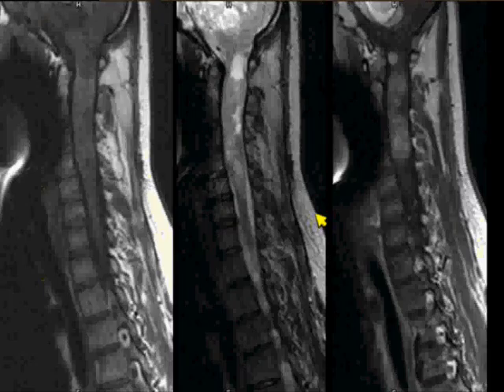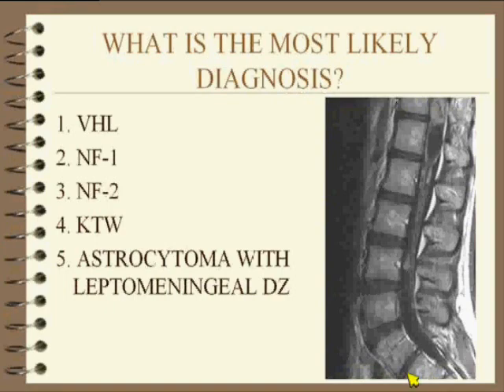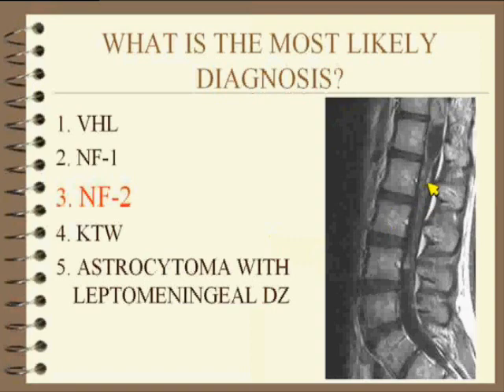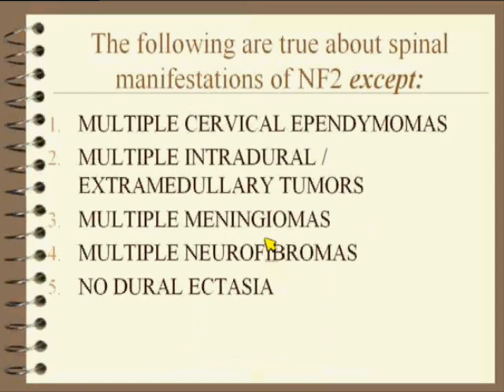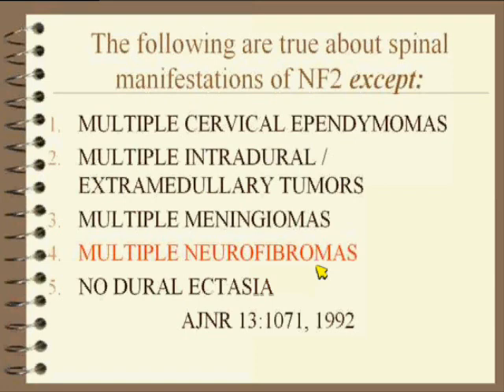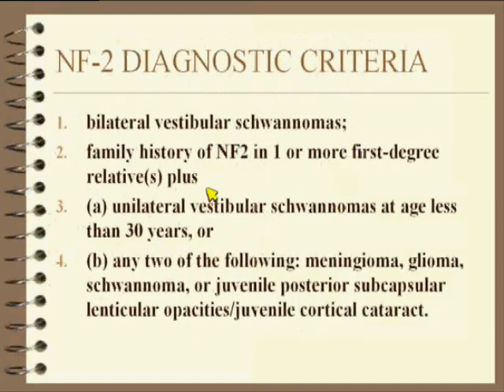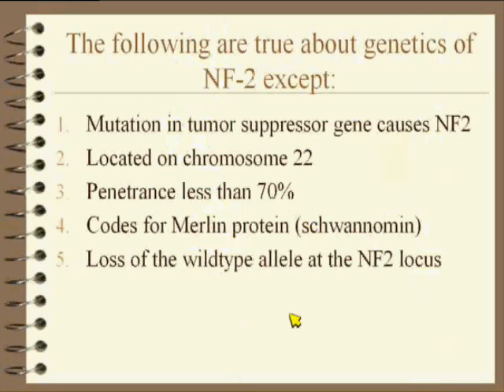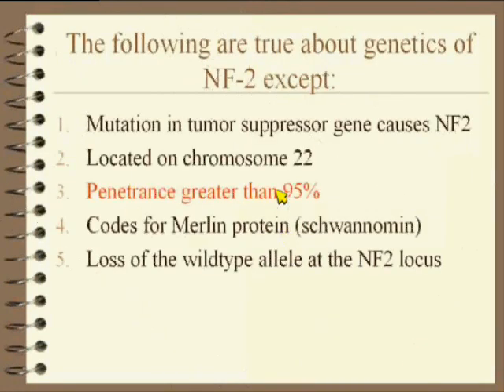RadPod Spine Imaging Case 4.wmv